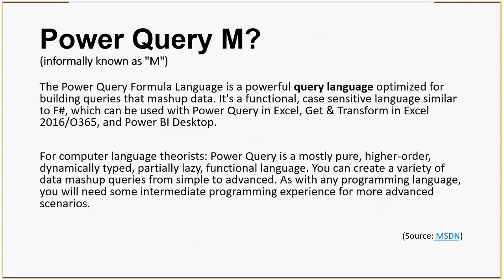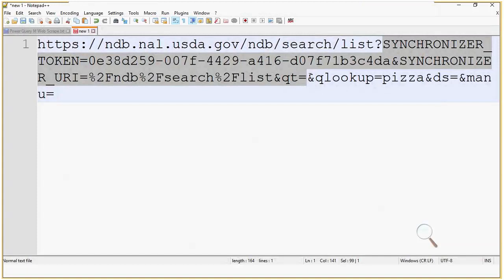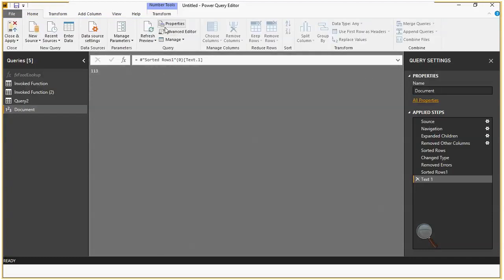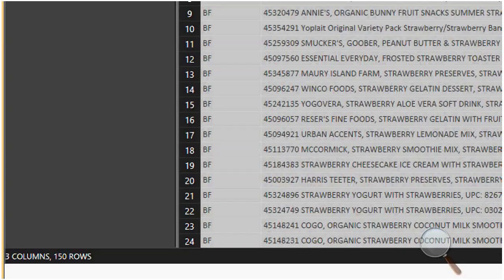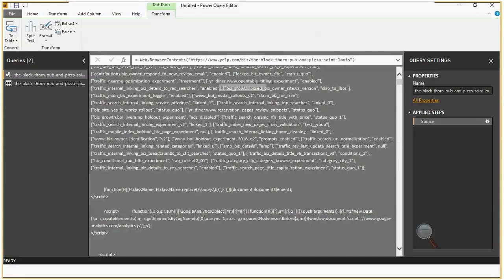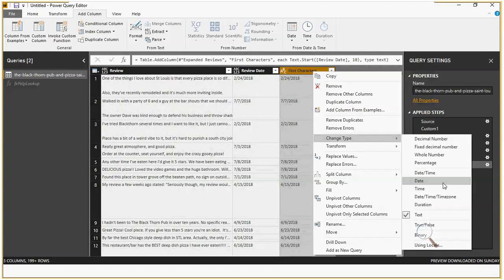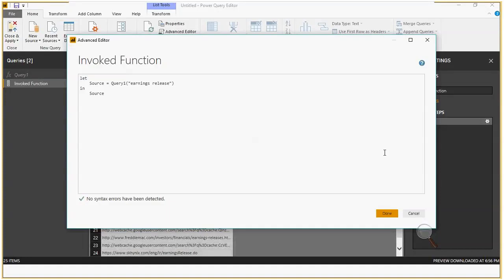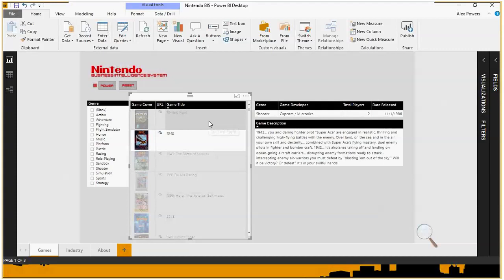Alex Powers "Using Power Query M to Scrape The Web"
St. Louis SQL Server and Business Intelligence User Groups Meeting

Abstract - “Using Power Query M to Scrape The Web”
The process of monitoring-exporting-cleansing-importing online information is now a thing of the past using Microsoft's Power Query M formula language (Power BI, Excel). In this presentation you will learn how to leverage the GUI in combination with the Advanced Editor, write your own custom functions, navigate the HTML Document Object Model and manage recursive events using online information. A basic understanding of programming is recommended though not required, internet access is required for those who wish to follow along.

About Alex Powers
From financial services to felines, the World Wide Web to wrestling - Alex Powers has an affinity for the conventional and unconventional when it comes to transforming information. A self-proclaimed Excel Enthusiast Alex Powers enjoys contributing to online forums, writing blog posts and sharing his passion for empowering others using Microsoft Excel and Power BI